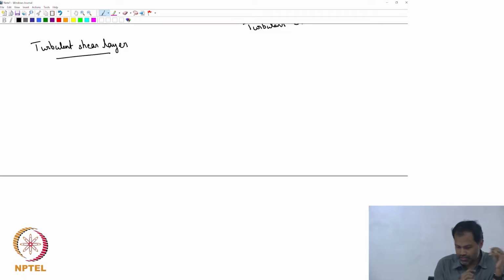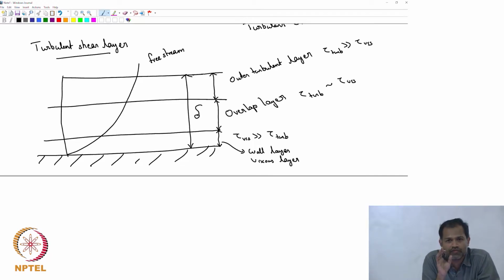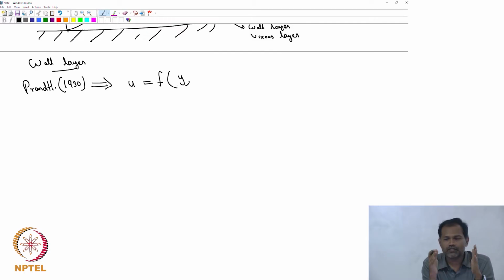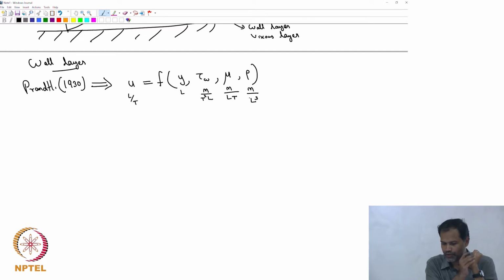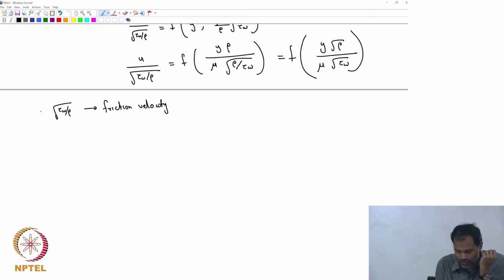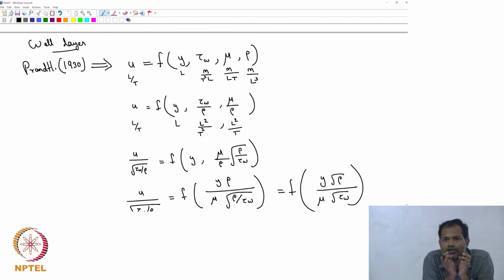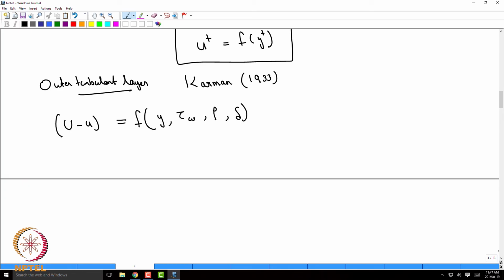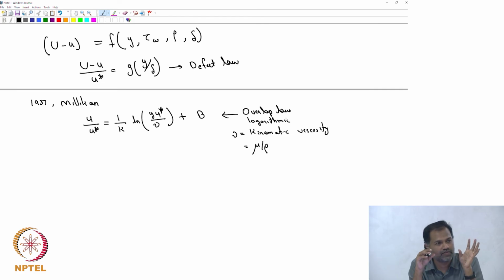Turbulent Stress and Turbulent Shear Layer